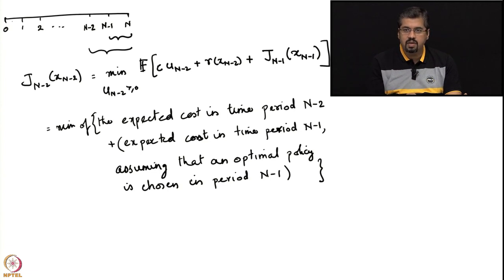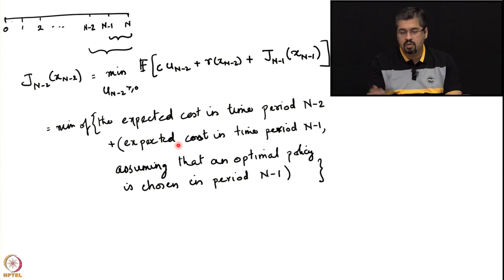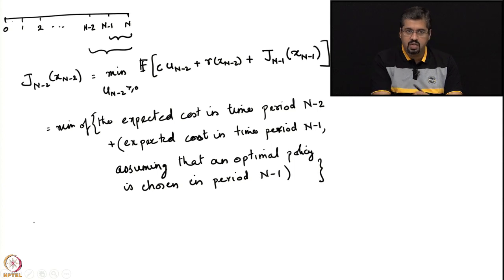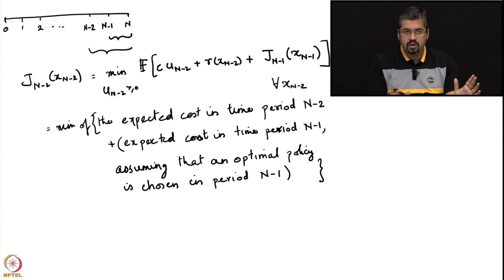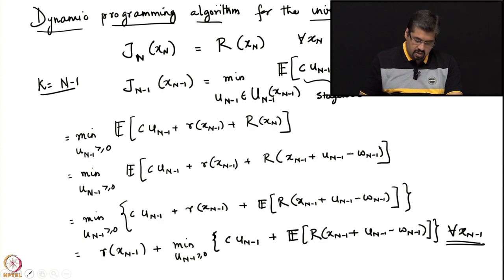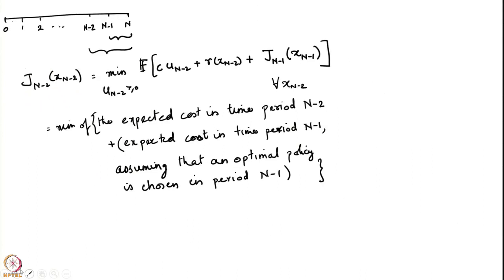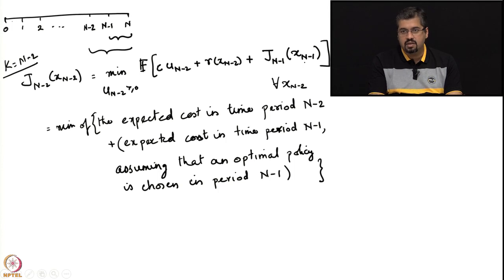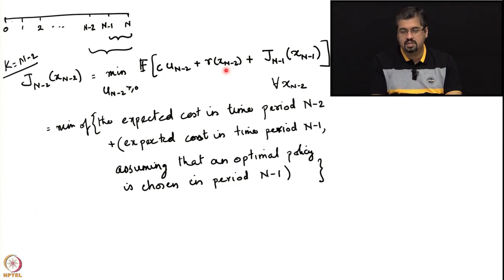Week 4 - Lecture 18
Lecture 18 : DP Algo applied to Inventory Control Problem (Continued)